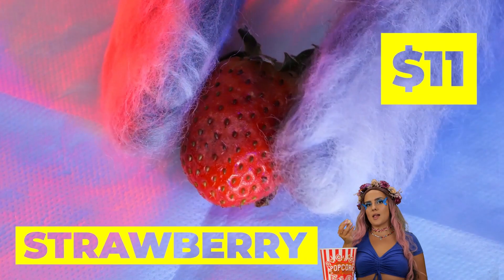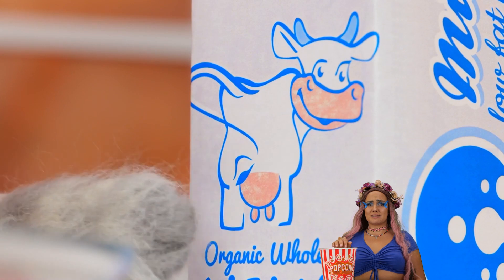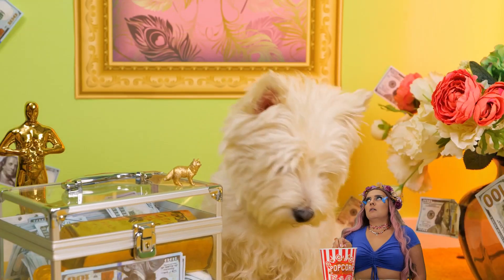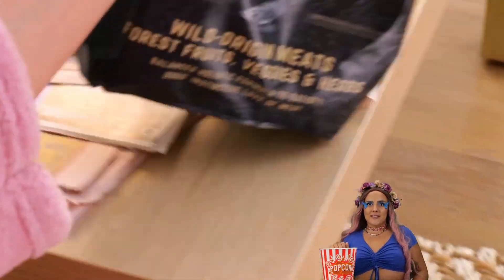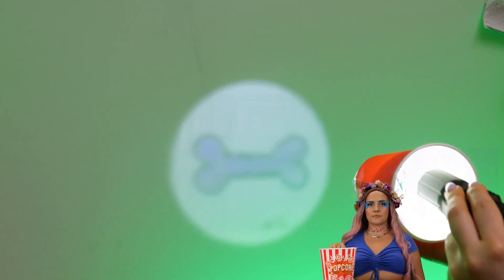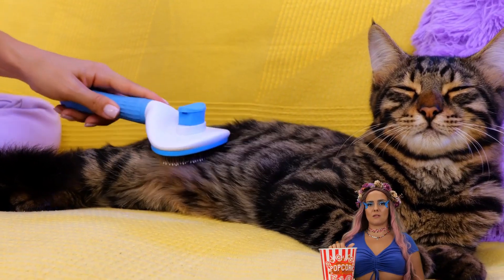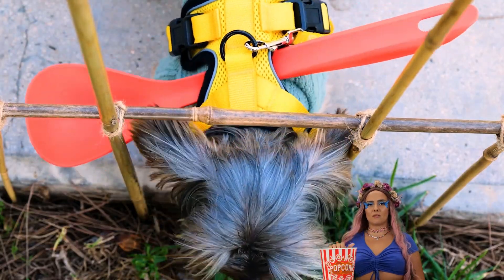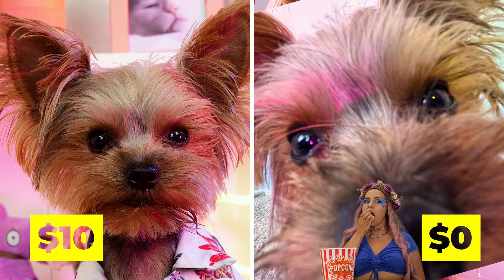I Turned into Pikachu 😸 *Funny Pet Gadgets and Hacks*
Our goal is to entertain and inspire our viewers, and we hope you'll enjoy following along on our journey. Thanks for joining us, and we can't wait to see you in the comments! ❤️🎥👍